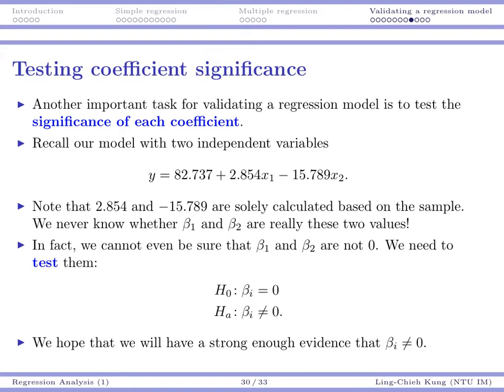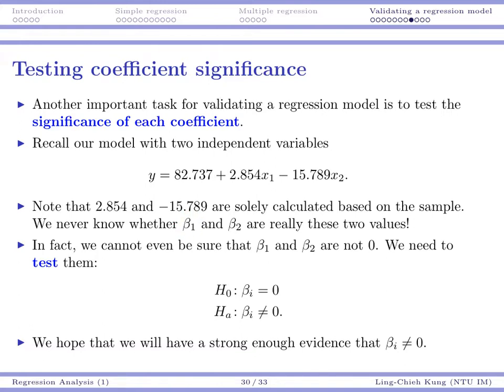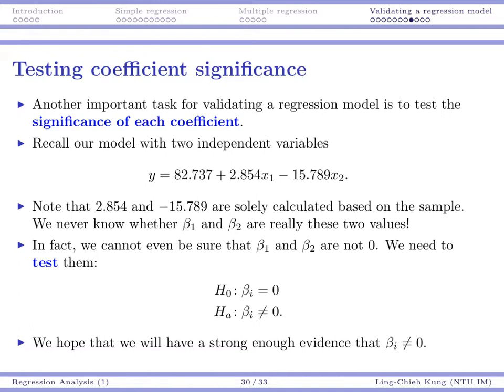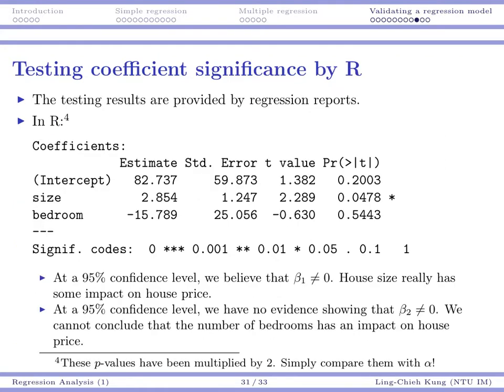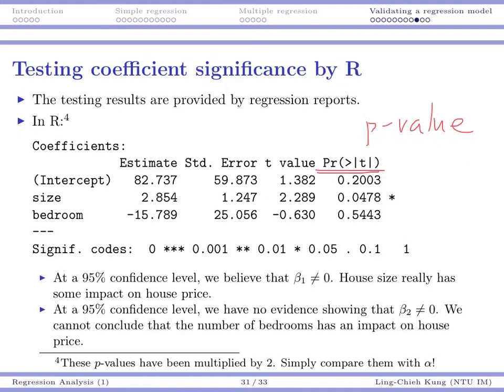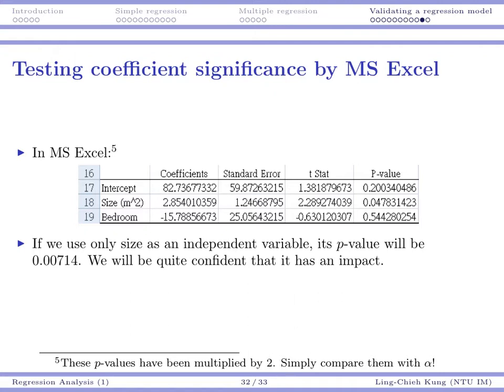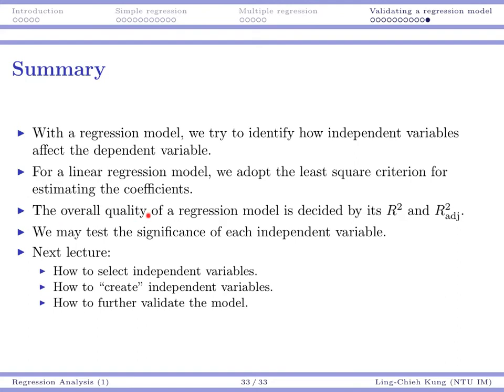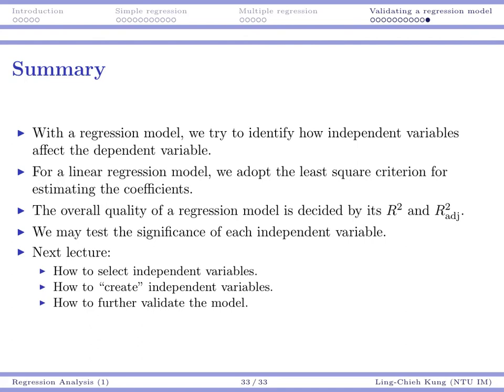Lecture 12.5 for 2014/12/1 (SDA 2014)